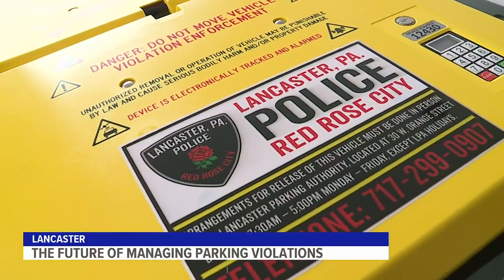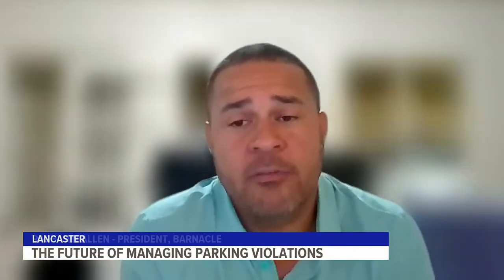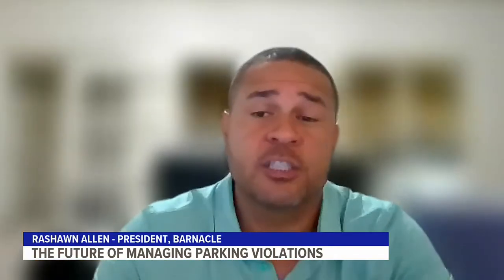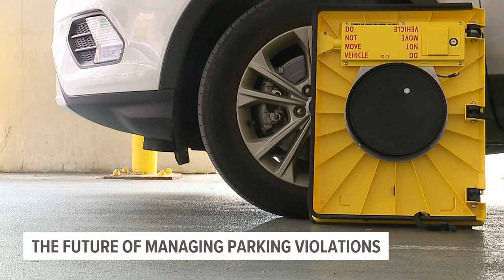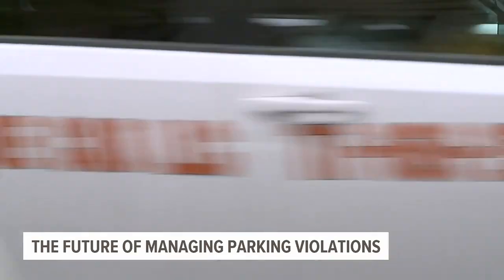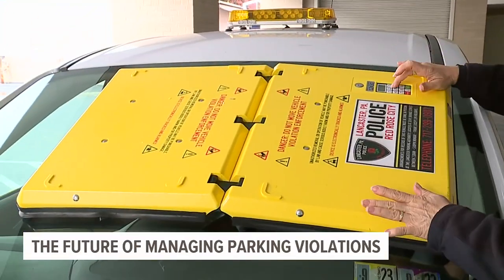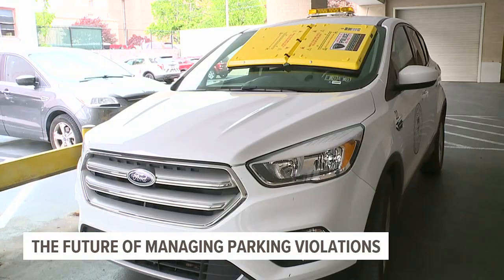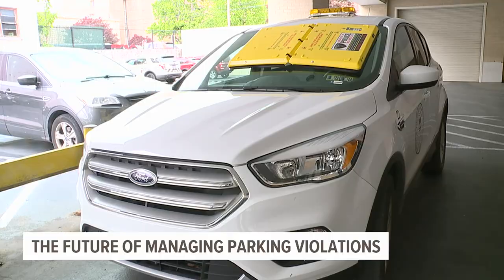Meet the possible future of parking enforcement in Lancaster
A new approach to combatting illegal parking aims to eliminate the need for traditional parking boots and it just might be the next generation of parking enforcement.

President of Barnacle, Rashawn Allen, describes the product as “a revolutionary, versatile-like smart device.”

The Barnacle is a relatively new tool adopted by the Lancaster Bureau of Police (LBP) more than three years ago and has been used to deter continuous parking violations.

“We saw some new products on the market that we felt could help us better facilitate parking issues within the city,” said Michael Gerace, a detective with the LBP.

Placed over the windshield, the parking barnacle forces violators to pay any of their outstanding tickets before regaining use of their vehicle.